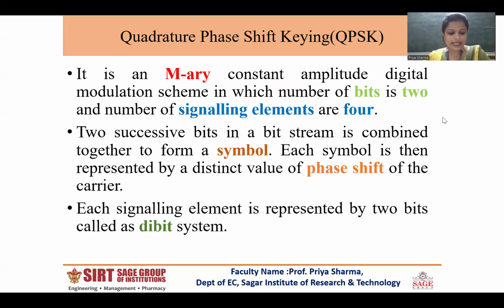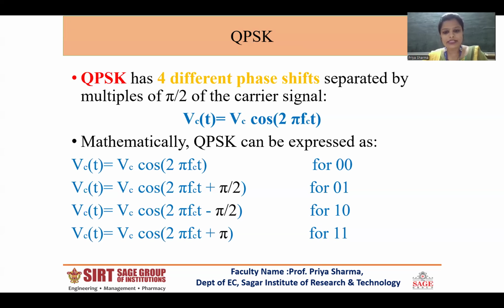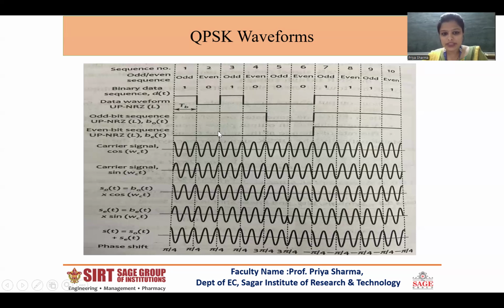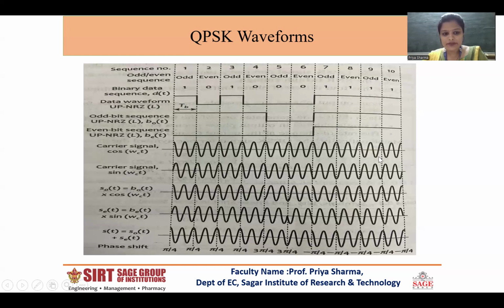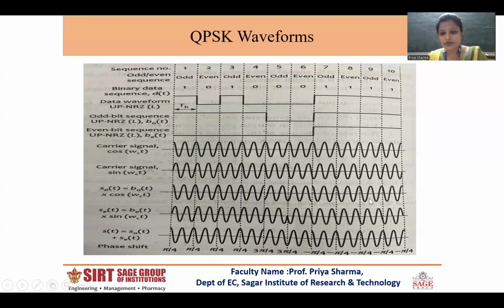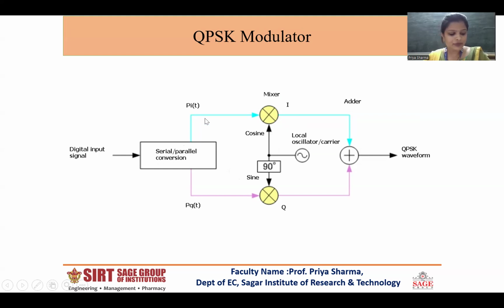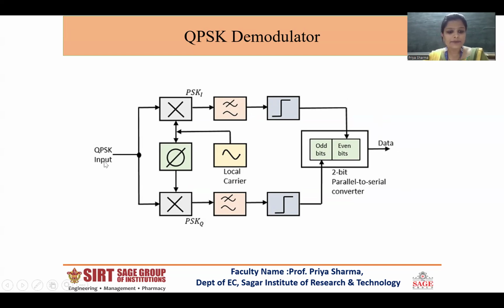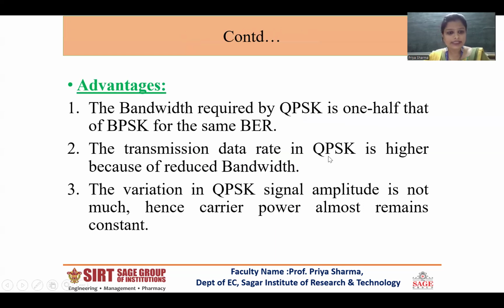Quadrature Phase Shift Keying by Prof. Priya Sharma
Quadrature Phase Shift Keying (QPSK) is a digital modulation technique that transmits two bits of data per symbol by shifting the carrier wave's phase across four distinct states (0°, 90°, 180°, 270°). It doubles the data rate of basic BPSK while utilizing the same bandwidth, making it highly efficient.